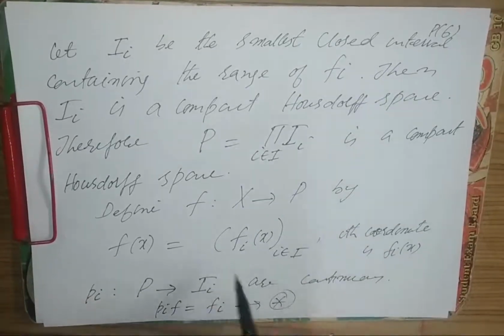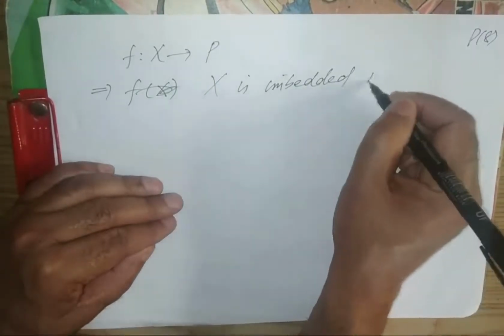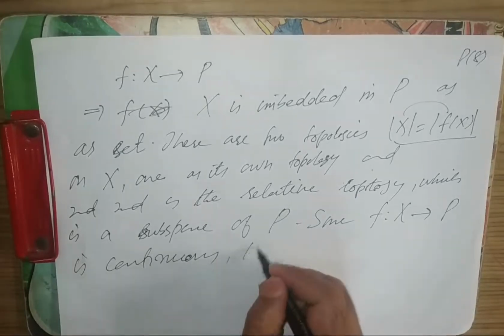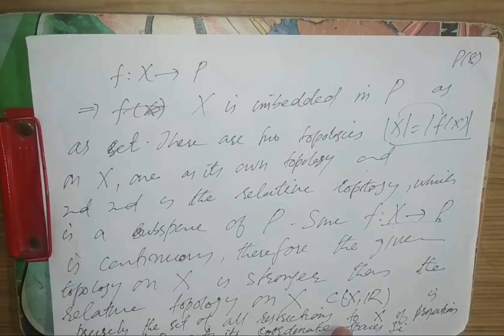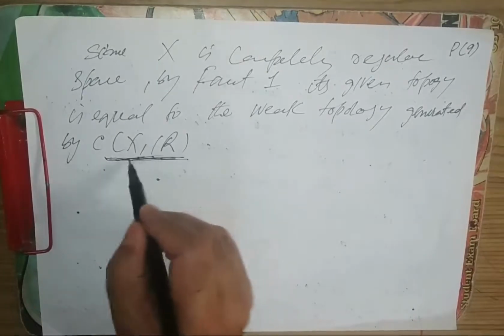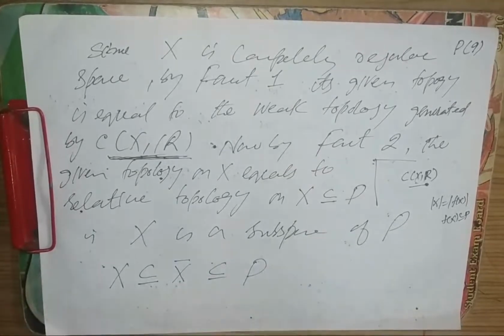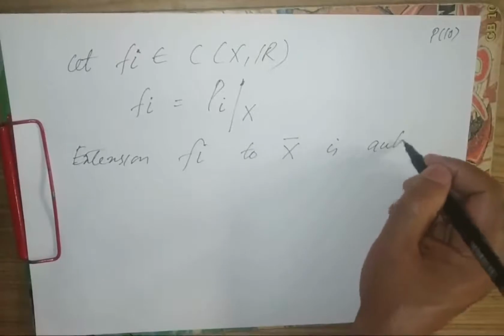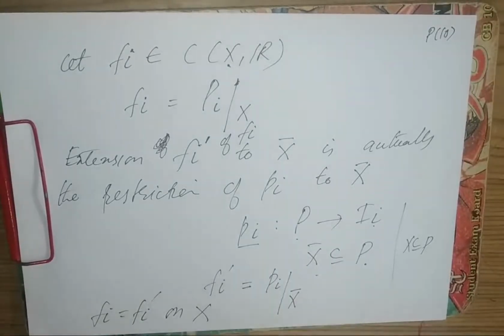Lecture 7.2 The Stone-Cech Compactification Theorem